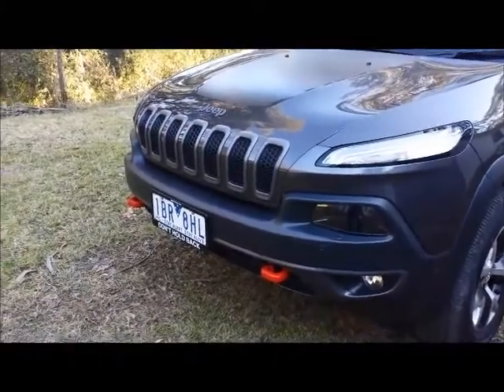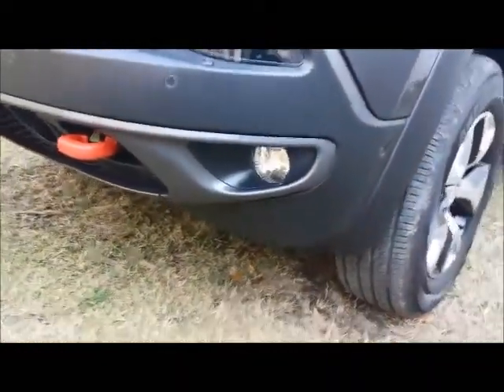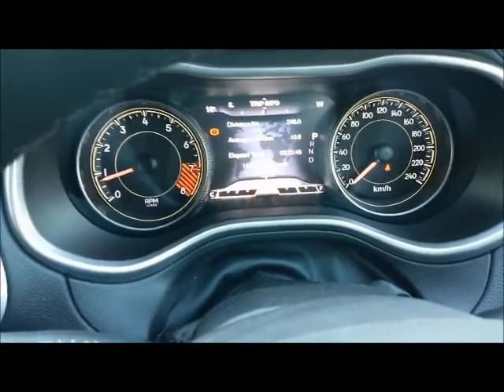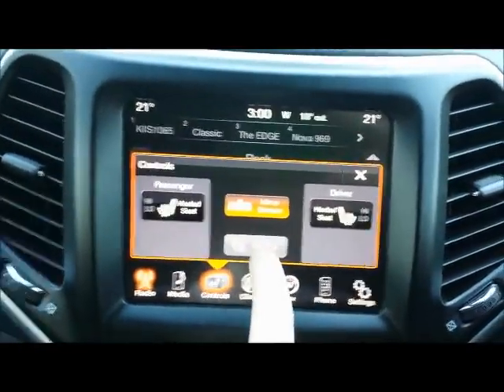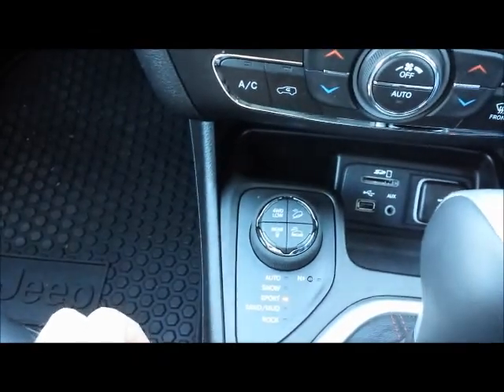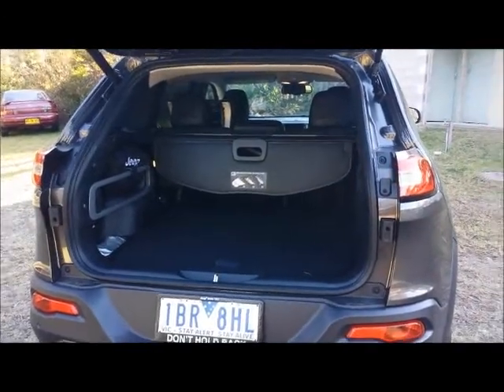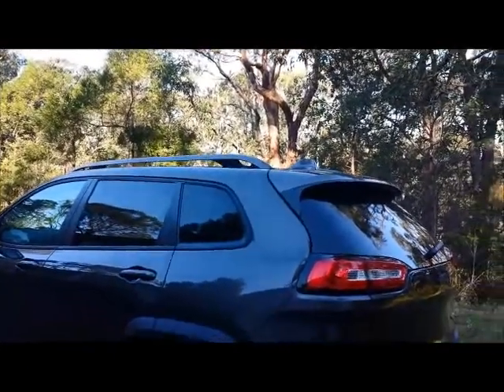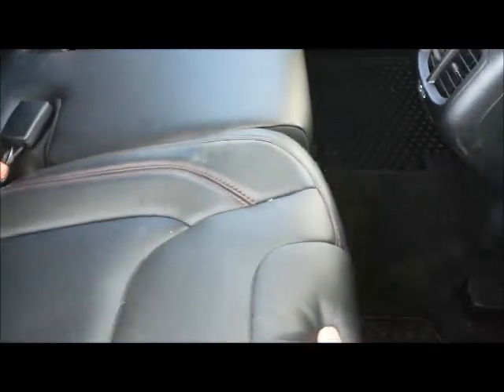Jeep Cherokee Trailhawk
The top of the range Cherokee is packed full of on road and off road tech